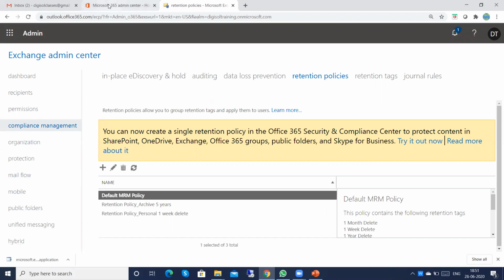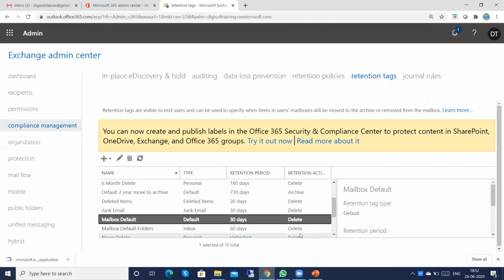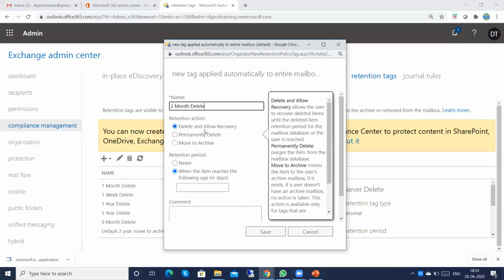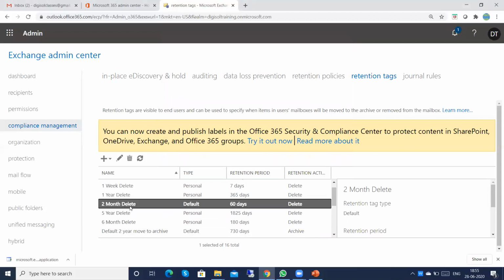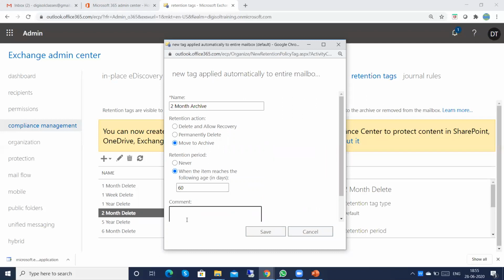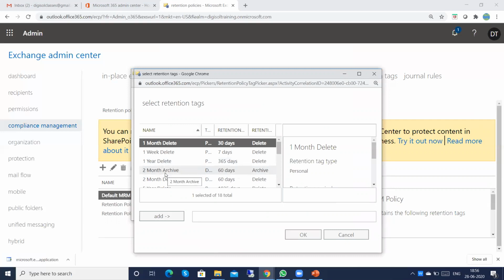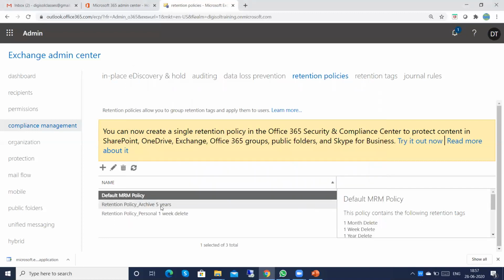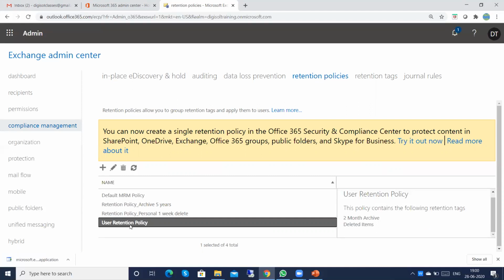Steps to Create a Retention Policy in O365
Steps to Create a Retention Policy in Exchange Online